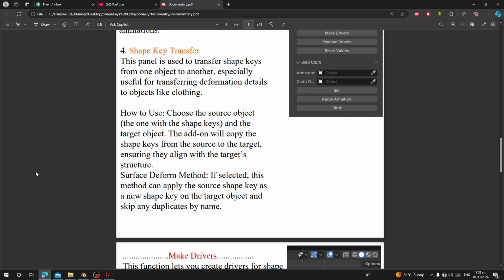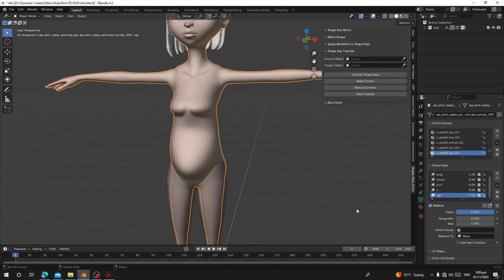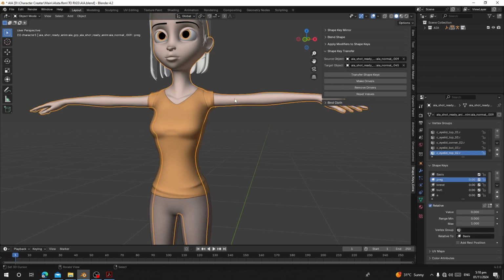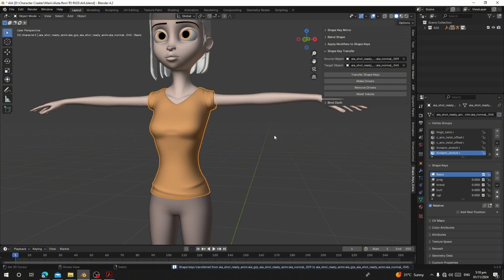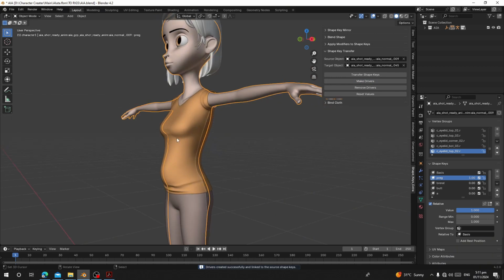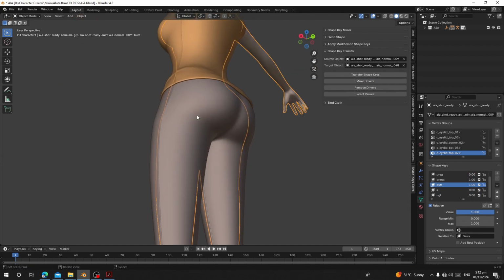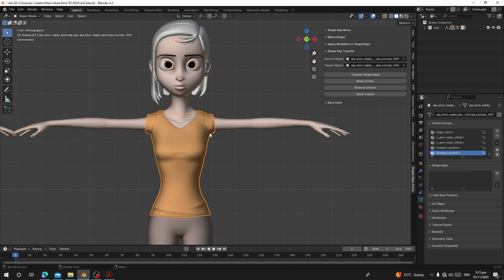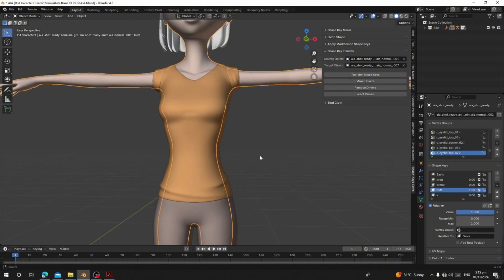Shape_Keys_Extra Addon Explaining It Functions : Transfer Shapekey From Body To Shirt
Shape Keys Extra Addon - Enhanced Control Over Shape Keys in Blender!

The Shape Keys Extra addon is designed to give Blender users powerful new tools to manage and manipulate shape keys with ease. Whether you’re looking to mirror shape keys, blend them to create unique expressions, apply modifiers without losing shape key data, transfer shape keys between objects, or bind clothing to rigged models in different poses, this addon has you covered!

Key Features:
- Mirror Shape Keys**: Easily mirror shape keys from one side of the model to the other for perfect symmetry.
- Blend Shapes: Combine multiple shape keys to create custom shapes and expressions.
- Apply Modifiers**: Apply modifiers like subdivision or armature to your model without losing your shape keys.
- Shape Key Transfer**: Transfer shape keys between objects, perfect for keeping clothes or accessories aligned.
- Bind Cloth: Bind clothing modeled in different poses (e.g., A-pose shirts for T-pose characters) while keeping everything perfectly aligned.

With these features, Shape Keys Extra makes it easier than ever to create complex animations, realistic deformations, and polished results.